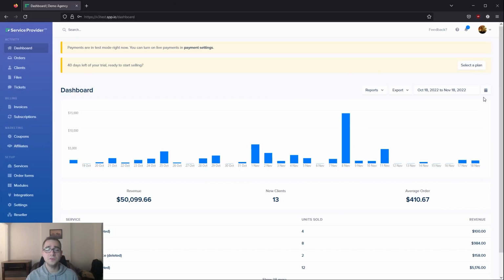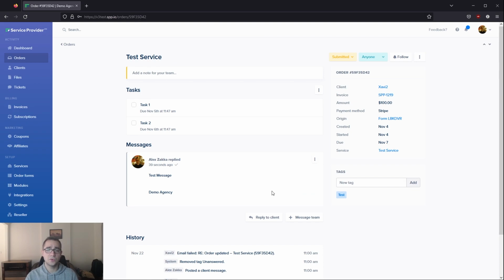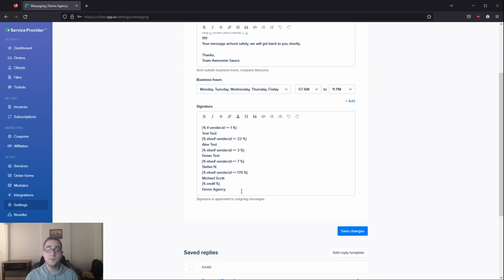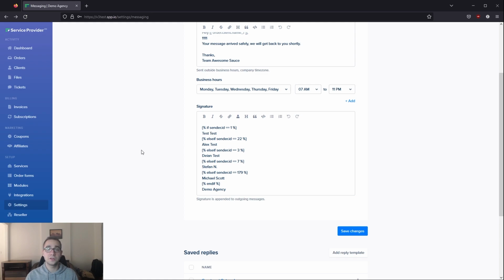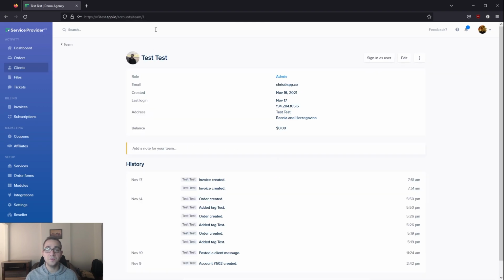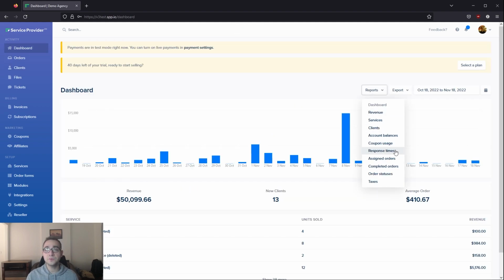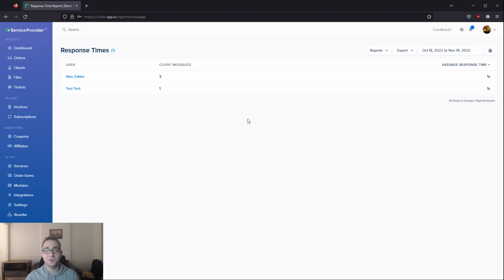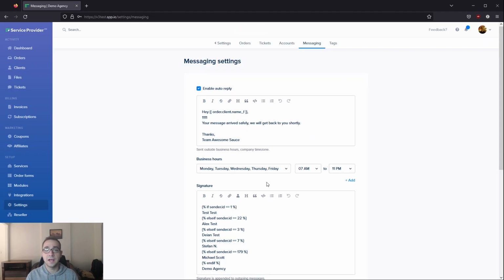Useful Messaging Tips in Wayfront (Formerly SPP.co)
In this video, I walk you through our Messaging options, as well as some cool tricks you can use to personalize your workflow further!